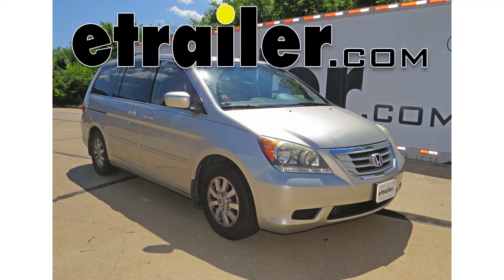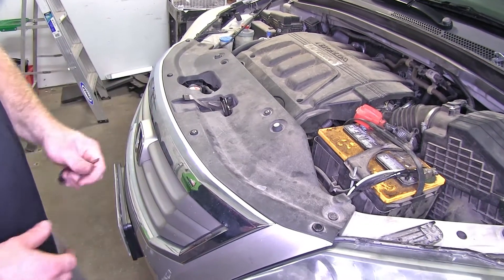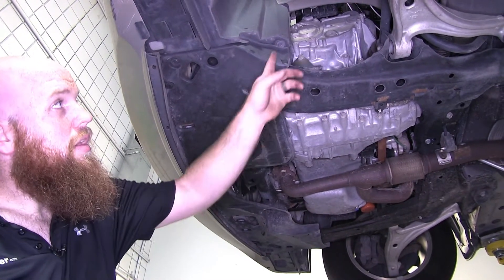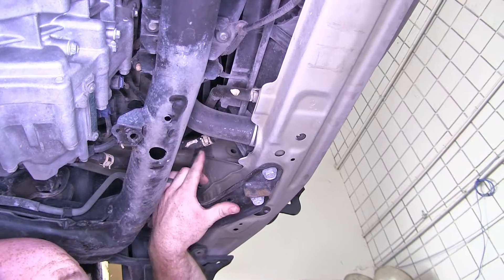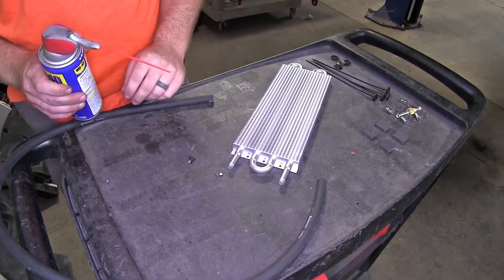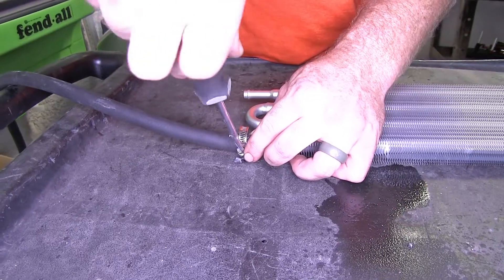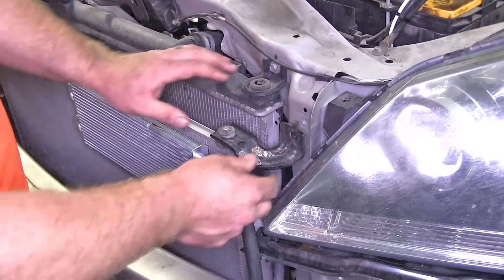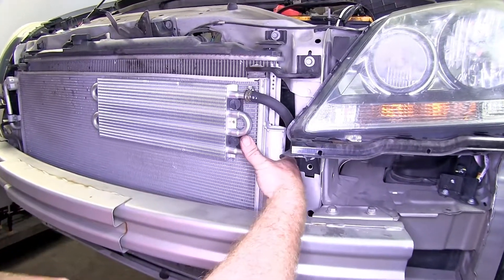etrailer | Mount: Derale Dyno-Cool Tube-Fin Transmission Cooler Kit on a 2008 Honda Odyssey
Today on our 2008 Honda Odyssey we're going to be taking a look at and installing the Derali Dyna-Cool Tube Fin Transmission Cooler kit, part number D12902. What this cooler does is it's designed to help the existing cooler that's on the vehicle in order to keep the transmission temperatures down, so whether you're looking for something to help prolong the life of your transmission or if you're looking for something to keep those temperatures cool when you're hauling something behind the vehicle, this is going to do a really good job of helping with that. As you can see, it doesn't add a whole lot to the front of the existing coolers on the vehicle. With the aluminum that it's made of, it gives it a nice finish. If you're able to see it, it definitely still gives it a nice clean look. Our customers really seems to like this cooler because they say it does a good job of keeping the transmission temperatures down, and it's also fairly easy to install. Here's where it hooks up into the existing cooler. We took the return line off, the one going back to the transmission, then we connected a hose from the cooler to send that already cooled transmission fluid coming out of the factory cooler up into the new Derale cooler to cool it down even further before sending it back through that return line into the transmission. Let's go ahead and show you how to install it.

First thing we'll need to do is we're going to need to give ourselves some more room to work so that we can get down here to the front of the radiator condenser. In order to do that we want to take this front clip off. We'll start by removing all these push pins that we see up top here. You can take a flat head screwdriver, just get under it there, pop the center of it out. You should be able to pop them out there.

We'll do that with all of them that are across the top of this plastic cover here.  On both sides here we're going to have one of these. This is another one. You just pull the center portion up, and you're probably going to need to use a flat head screwdriver to do that. Pop the center of it out and it should pull up. On either side we're going to have one Phillips head screw right here, so take that out.

Again, on either side, right down here at the corner of the fender where the wheel well meets it, we've got a little push pin that you'll want to pop the center out of. We've got six more, the same style fasteners, right along the front here on the underside. Underneath on this little under body panel we've gt four fasteners on each side. We've got two here, one over here, and one right here at the edge of the wheel well. Those all come out the same style, you pop the center out and then the rest of it will come out as well. If you've got some that are being particularly pesky you can take a pair of side cutters like this, slide them up on either side, and pull the center out like that.

We'll do the same thing for the four on the other side. Once we've got all the fasteners underneath here removed, we can take this out. You may just have to pry at either wheel well a little bit in order to free it up, and we'll be able to take that and set it off to the side. Now that you've got everything on the front fascia here undone and unclipped, we'll be able to begin removing it. You'll want to start over here at the sides by puling outward. We've got some tabs there that hold it in place. You want to be sure to do that same thing on both sides, and then the front we'll pop out from right underneath the headlights there. We'll just leave this sitting up in place right now, and we'll go get the other side loose. You can set that front fascia off to the side. Now that we've got our front fascia off, what we'll need to do it we're going to need to determine which of these two cooler lines here is going to be the one that's the return line. The way that we're going to do that is we're going to need to start the vehicle up and we'll need to brake torque it, which is putting it in gear and keeping one foot on the brake pedal and putting one foot on the gas in order to rev it up. That will get the fluid circulating and let the transmission warm up, then we'll be able to tell which is the return line on the cooler side of the factory transmission cooler. I've determined the return line to be that line right there, because it was a little bit cooler once we got that up to temperature. I'm going